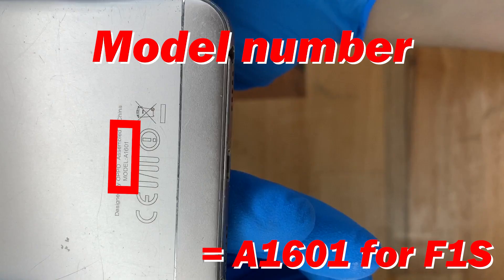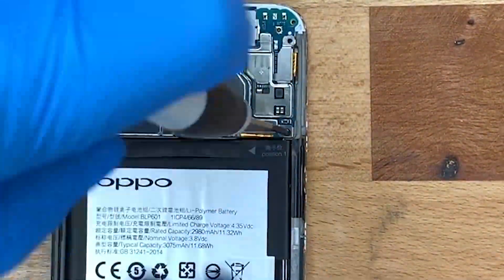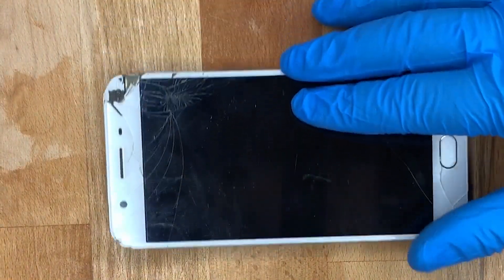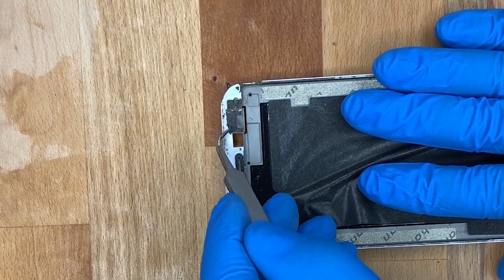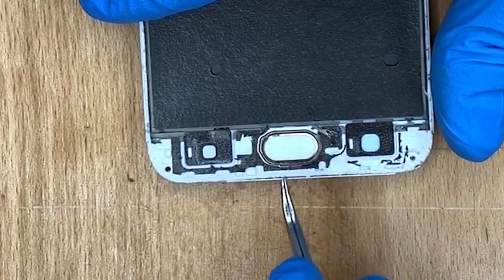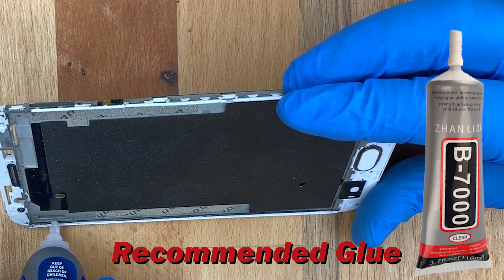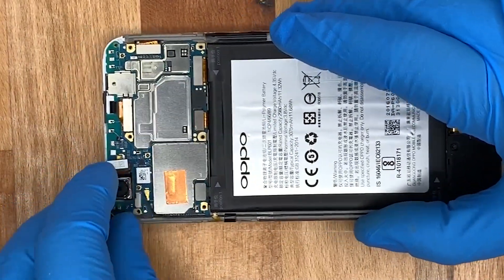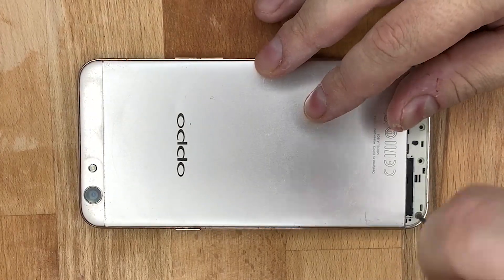Oppo F1S Screen Replacement Guide DIY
If there's a phone I recommend for any novice to try - the oppo fqs or A1601 is definitely a great model to give a try.  Not only are the screen replacements cheap however there is minimal damage you can do to your Oppo phone.  Fix your Oppo F1S by following my step by step instructions - if you have any questions, please drop a commend below.

b7000 Glue
Oppo f1s A1601 Screen